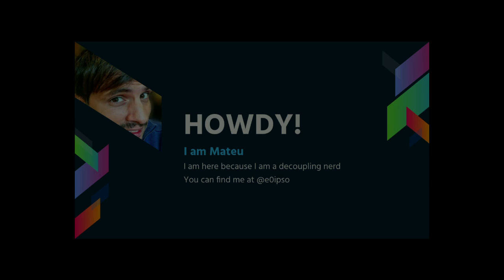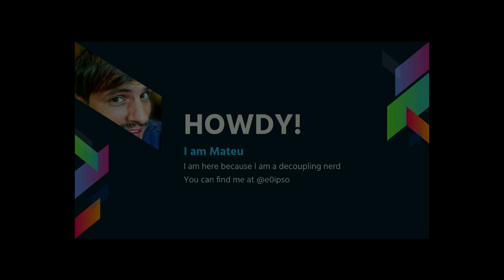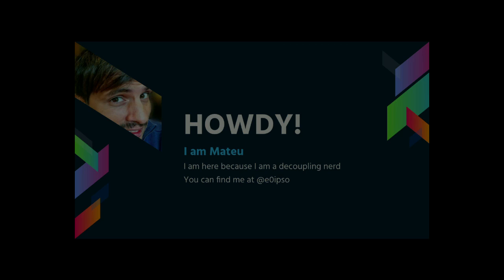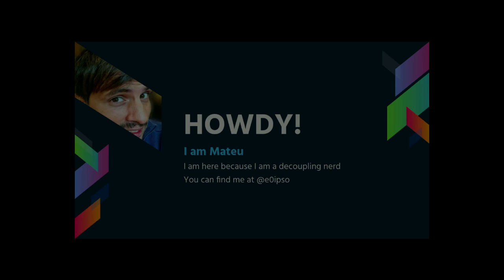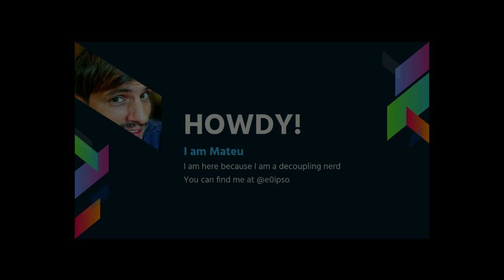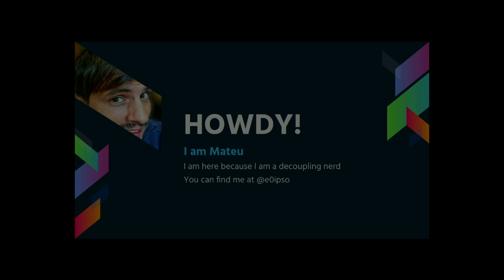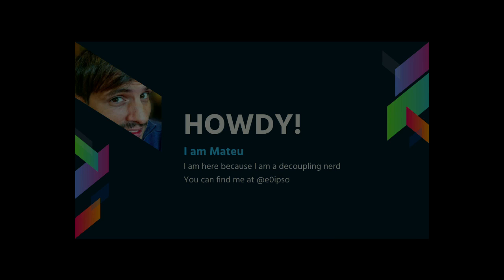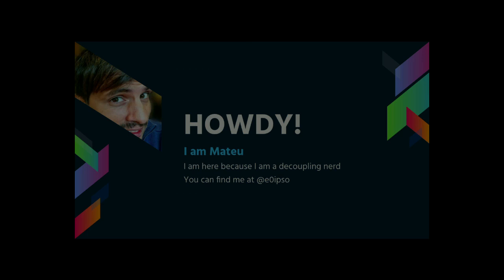DrupalCon Baltimore 2017: Advanced Web Services with JSON API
JSON API is more than a specification that paints your bike shed. It prevents endless meetings about payload structures and query string parameters and puts the focus on the hard problems.

This session is an update of the session I gave in Dublin. In this session you will learn to use JSON API to make complex requests that interact with data like:

Give me the cover image and the publication year of all the albums of all the bands having one of the members currently living in Murcia. Oh! And while you're at it, output the name of the band and that member as well.
I'm sending a JSON document with the information about an article, its tags, its images and its author details. Let me know when you have created/updated all those entities and linked them together.
All this in a single HTTP request!

Traditional REST implementations, including REST in core, typically suffer from these different problems:

Too many requests are needed to get the whole data graph needed to construct the view in the consumer.
There is a significant response bloat returning all the fields and relationships of every entity.
Listing and finding content based on the data attributes of the entities or their relationships.
Versioning the API so consumers and back-end implementations can iterate separately.
There are several specifications in the wild that addess this problem in a very similar way because the solutions to these problems is known, being GraphQL and JSON API the most prominent ones.If you have had to build a decoupled app, or you have been working on progressively decoupled subsystems in your Drupal project (or you have been wishing to) this session is for you.